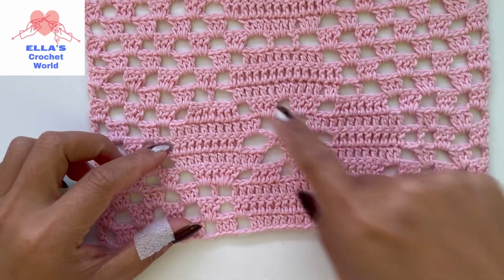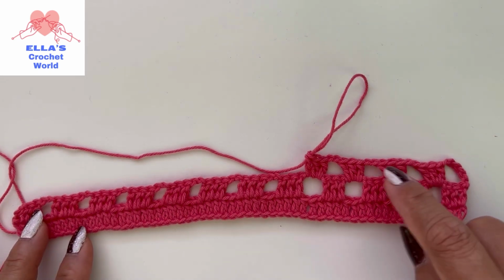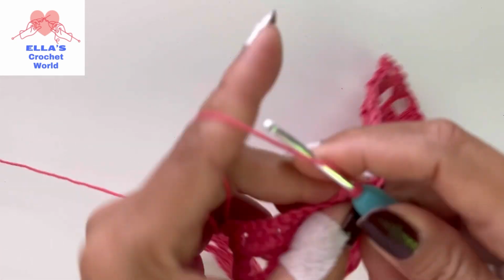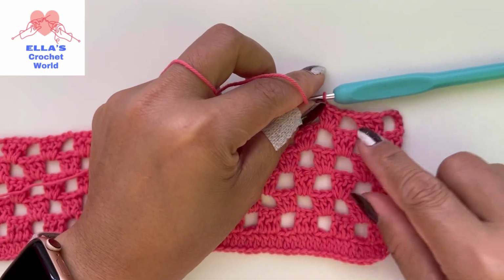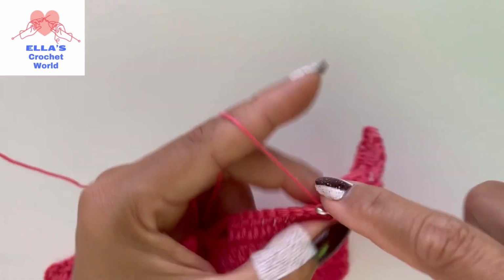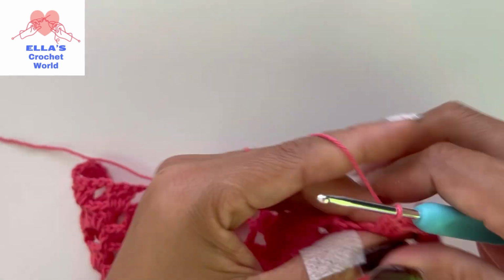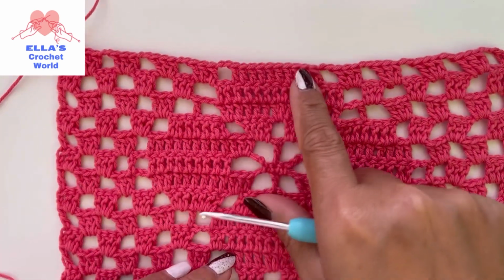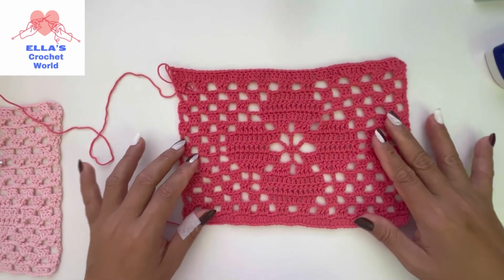Crochet pattern: how to crochet a flower easy and amazing